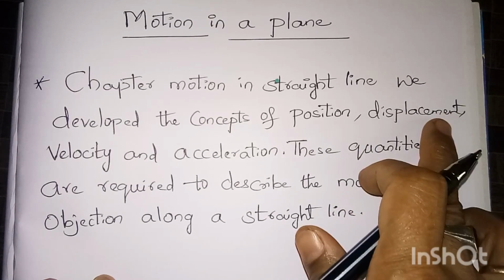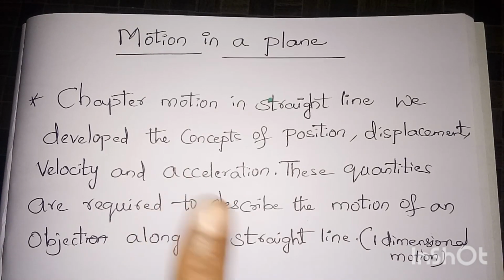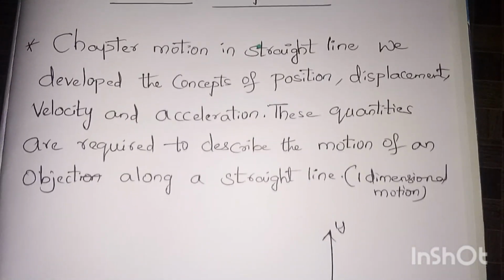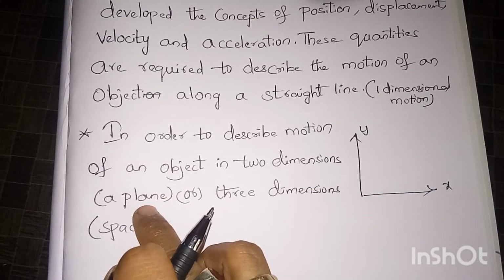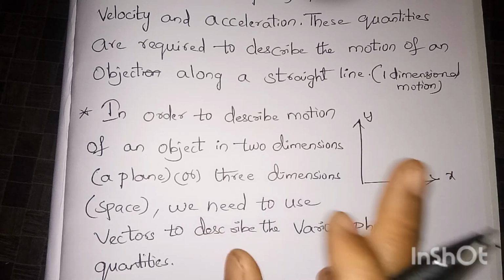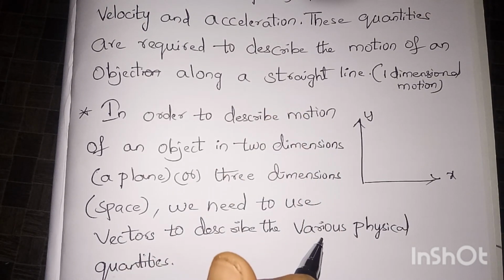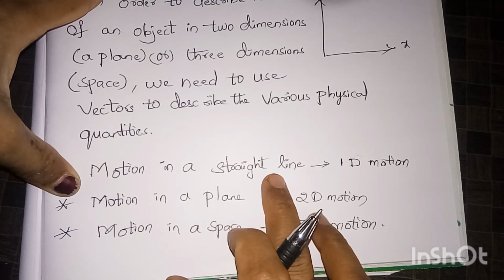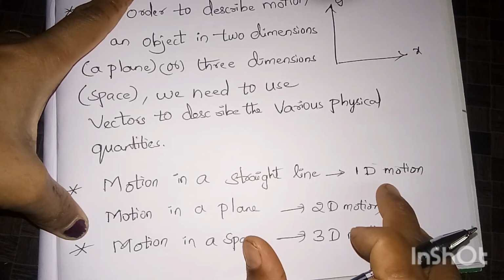Introduction on Motion in a plane|2D motion|evolve solving physics|keerthi MSC physics